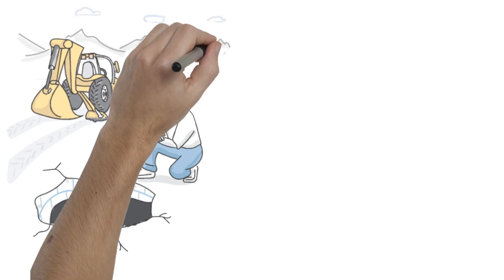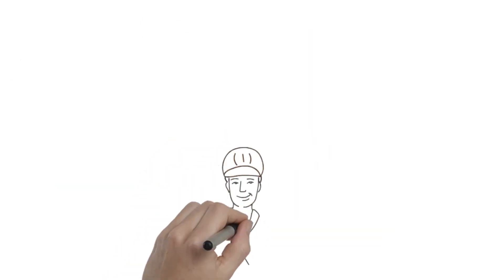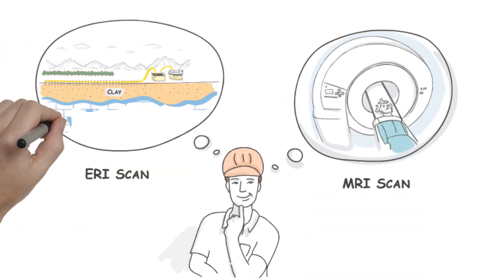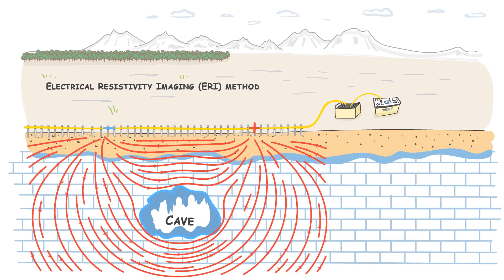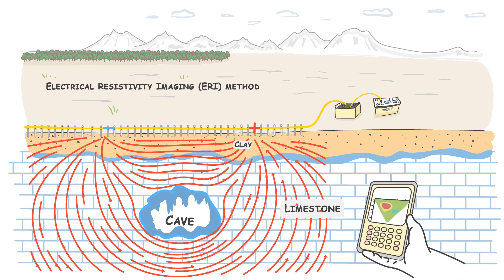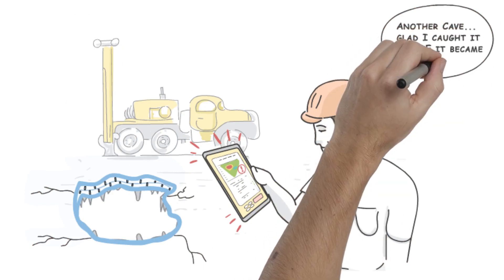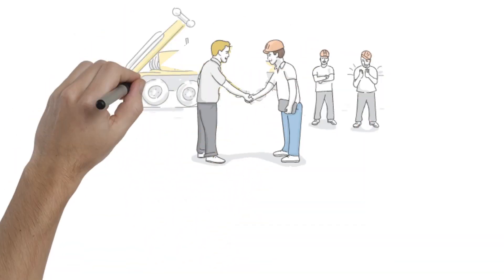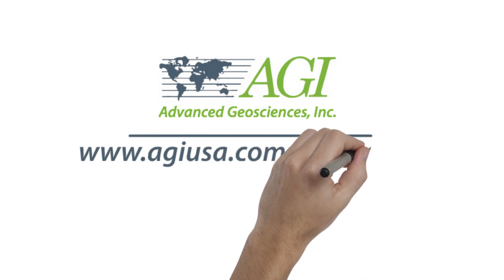What is Electrical Resistivity Imaging ERI?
What is Electrical Resistivity Imaging, and how can tools from Advanced Geosciences, Inc. (AGI) help with subsurface exploration?